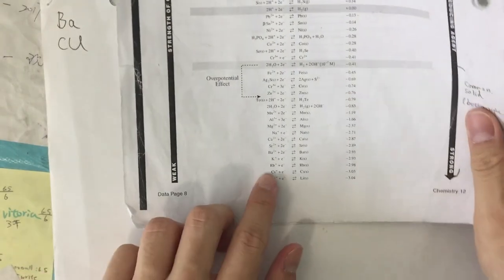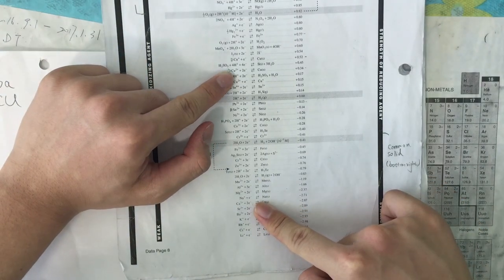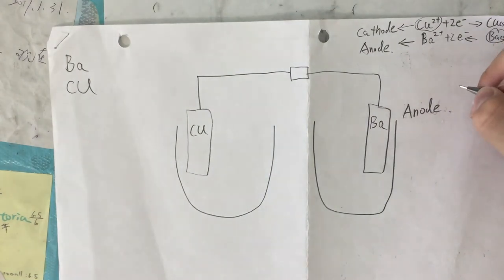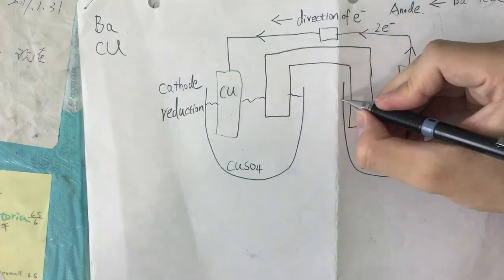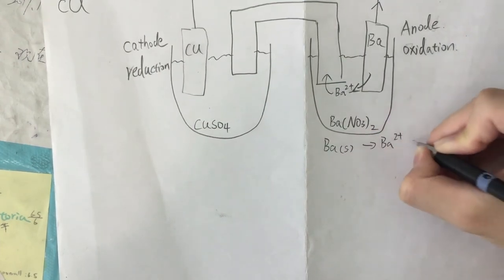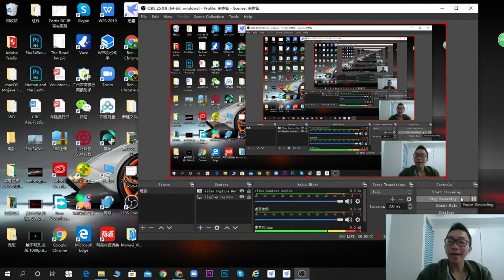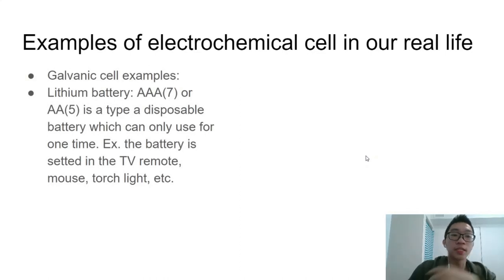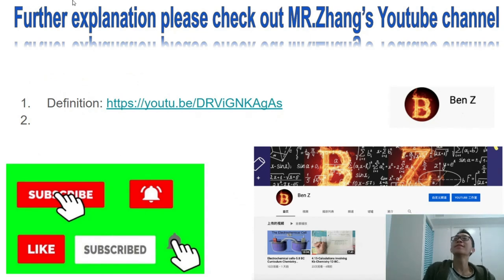Electrochemical cell diagram and illustration-part 3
5.8- the unique way to demonstrate what is an electrochemical cell, and explain how it can work.
In this video, you will learn the definition of :
-Anode
-cathode
-electrode
-oxidation
-reduction
-how to solve and graph an electrochemical cell diagram.
BC curriculum,
This is the second Youtube video about chemistry, so if you like it please let me know, I will post more videos if necessary.
-have any question please contact with me!
I will answer you as best as I can Good Luck